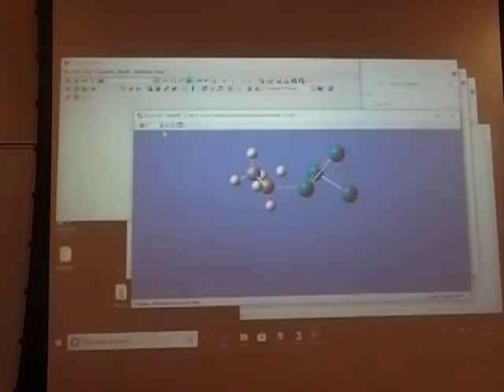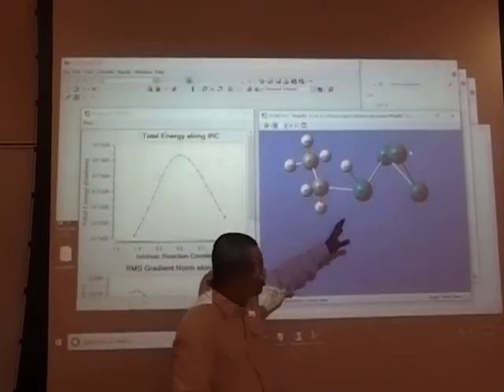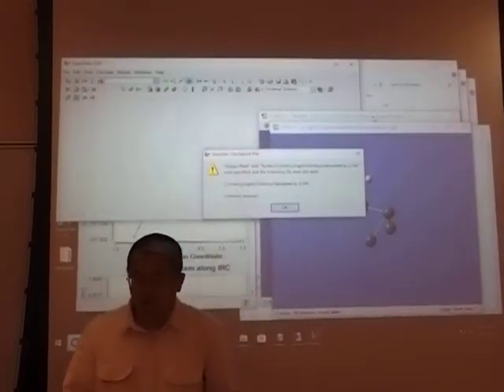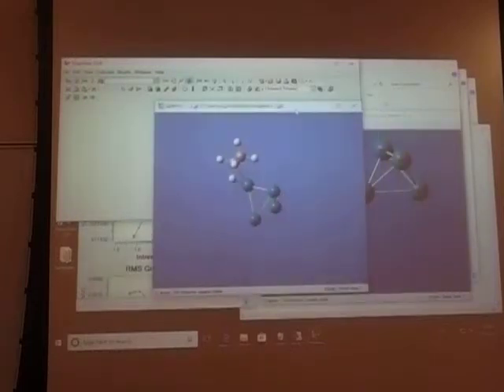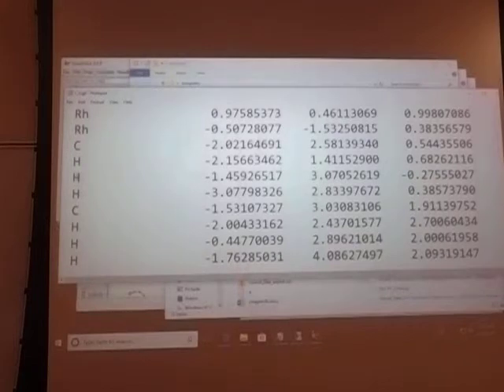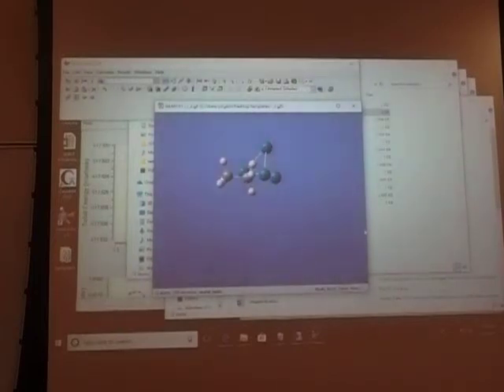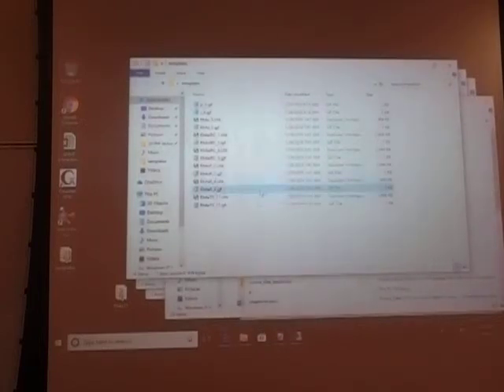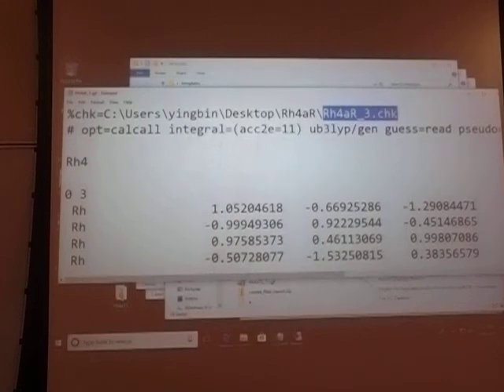Rh4 + C2H6 = H-Rh4-C2H5 IRC calculation using GaussView and Gaussian 09W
Rh4 + C2H6 = H-Rh4-C2H5 IRC calculation using GaussView and Gaussian 09W. One must first optimize the transition state (TS) structure and calculate the vibrational frequencies of the transition state before running the IRC calculation. Use irc=rcfc to read the Cartesian force constants from the check file.

At the end of the video, I mentioned there are 4 options for the guess of molecular orbitals (MO): guess=read, guess=harris, guess=core, guess=huckel. Always use guess=read if you have pre-calculated MO coefficients, even those from a different multiplicity may be much better than the three other options.